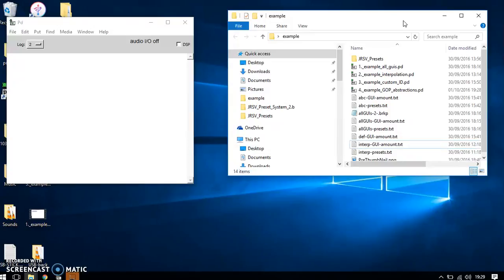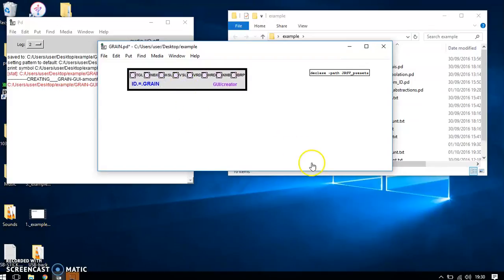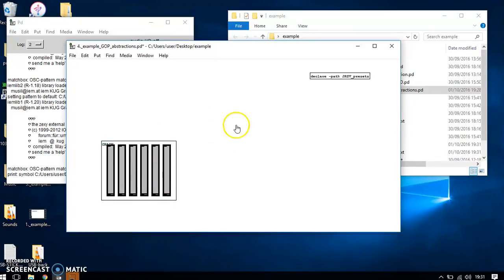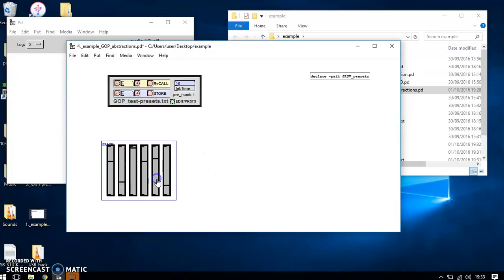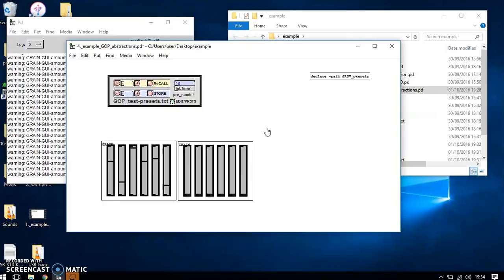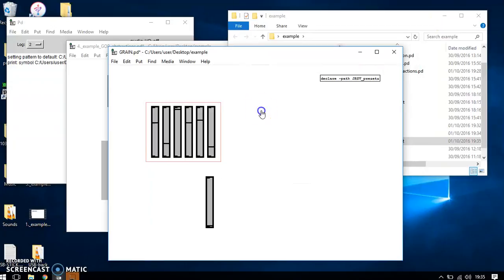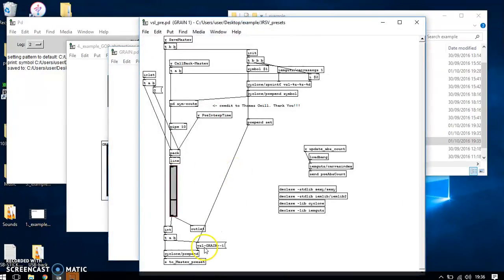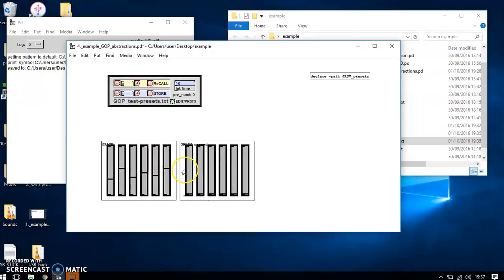RSVP example_4-GOP_abstractions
Preset System for Pure Data.